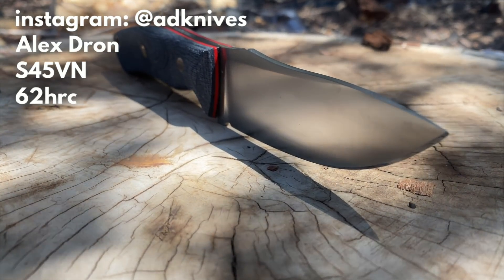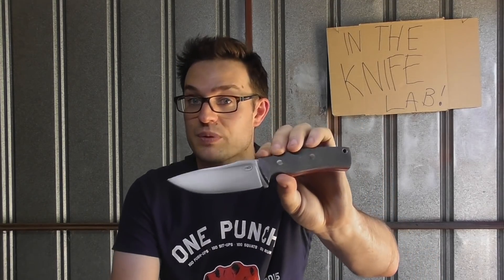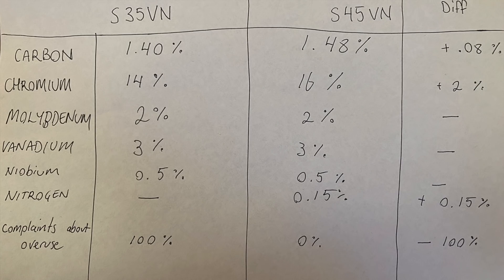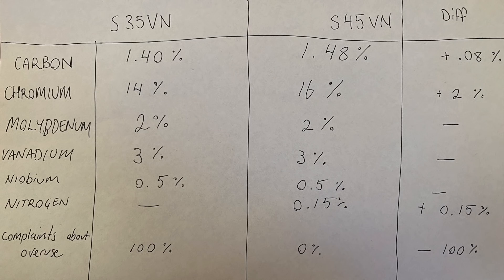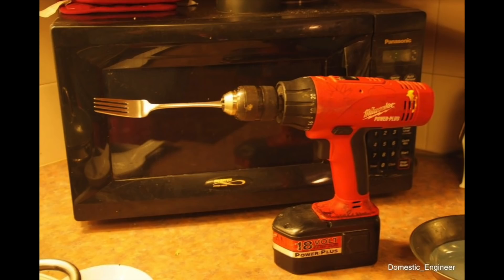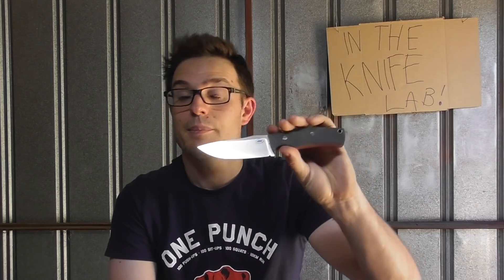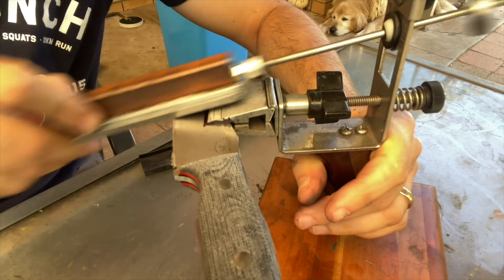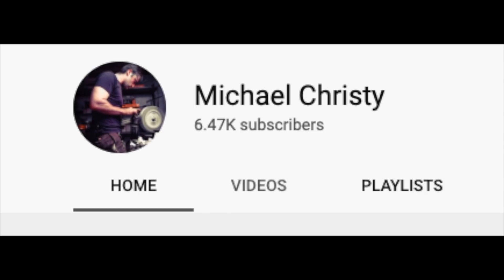NEW! CPM S45VN Steel Edge Testing and Steel Talk